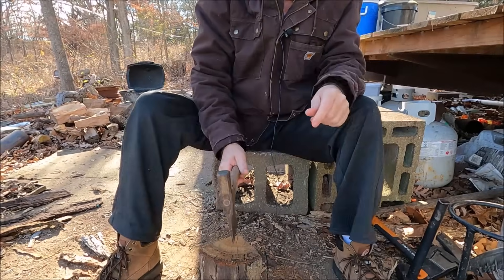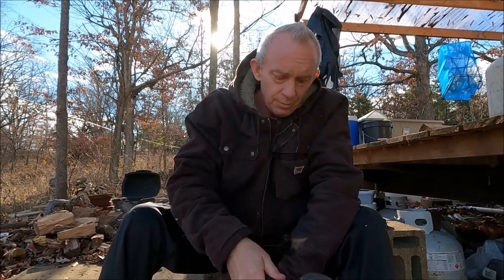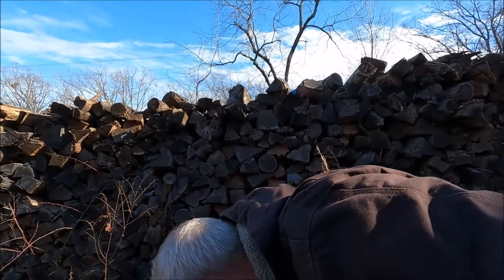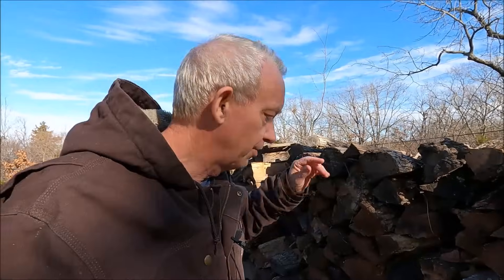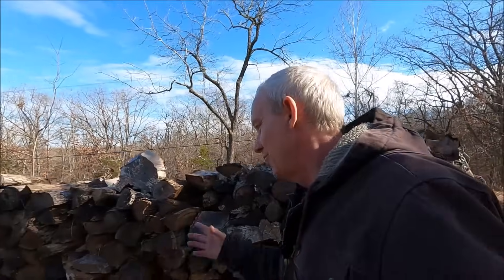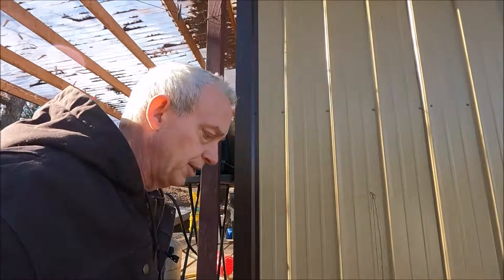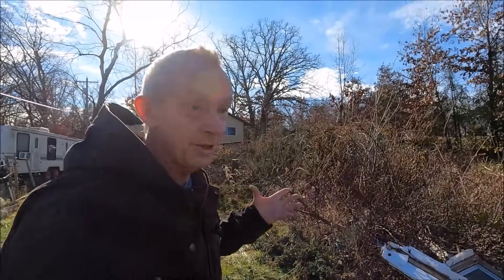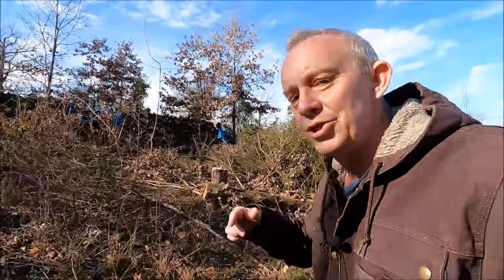Their Threats Has Made It To Dangerous To Continue Off Grid Living In A Tiny House